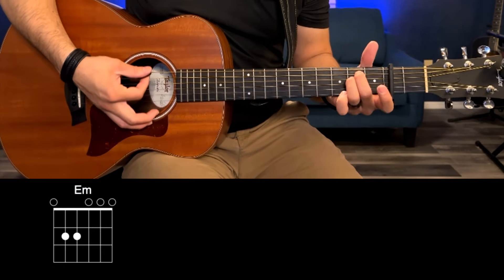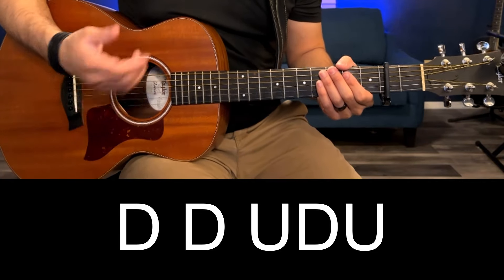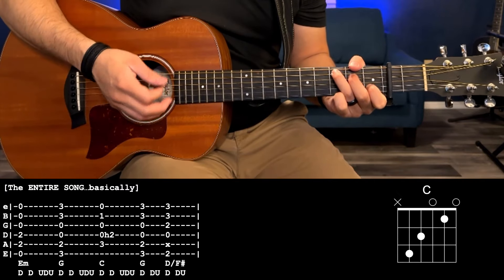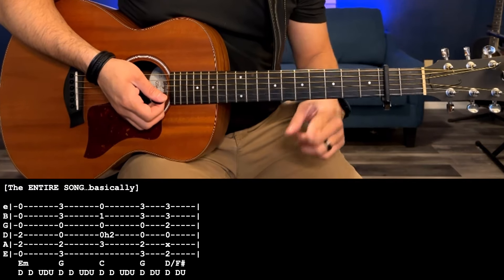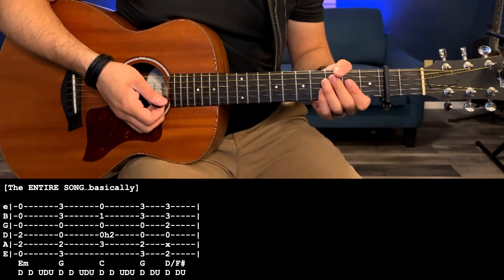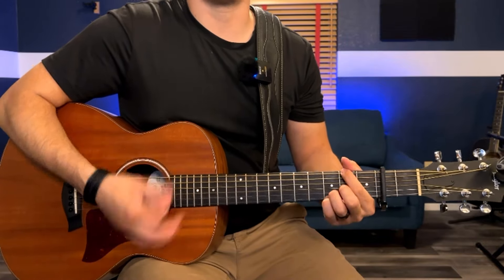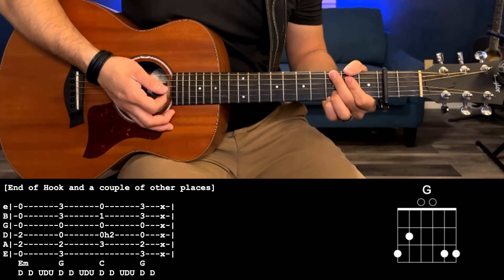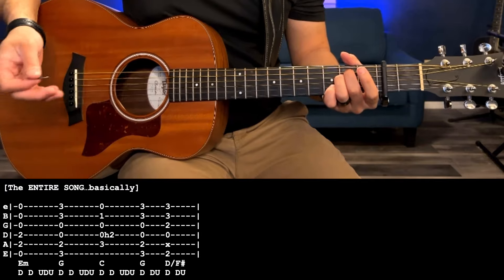A Bar Song (Tipsy) Shaboozey Guitar Lesson with Tabs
Standard Tuning, Capo 2th Fret

I requested this one myself. Thanks, me!

What song do you want to learn next?

Need more help? Shoot me an email.
We can schedule a private lesson.